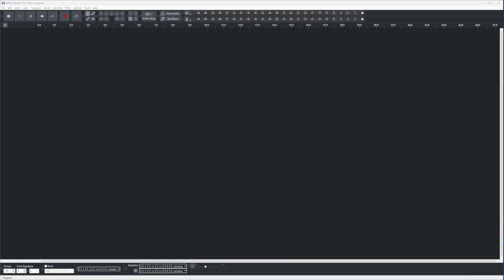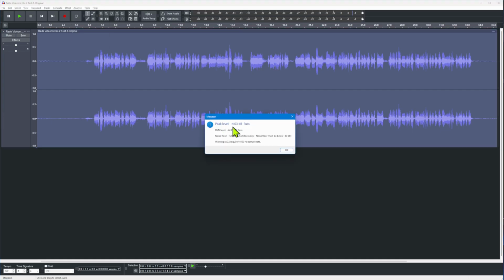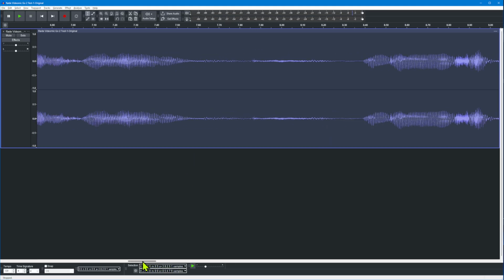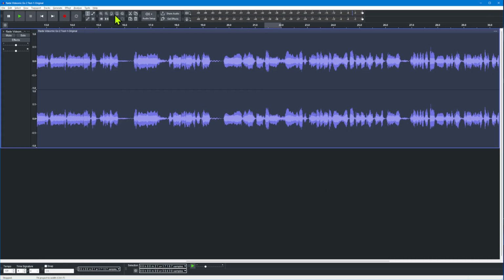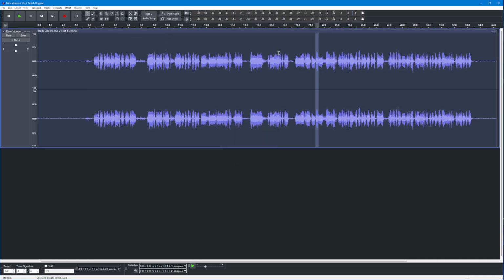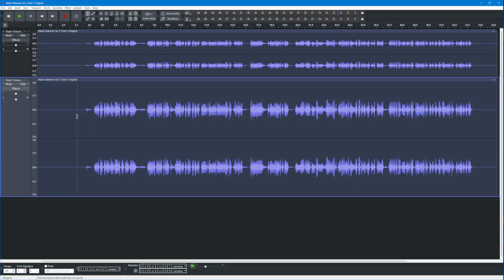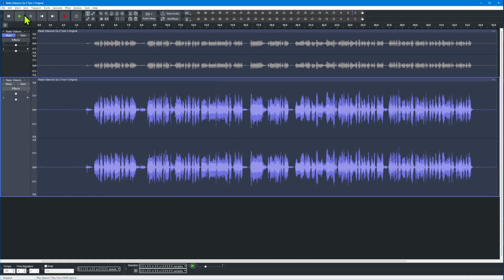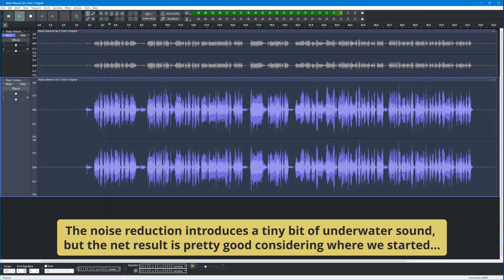Make Your Sound Crystal Clear In Minutes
Having problems with noisy audio, loud tops, uneven audio, annoying clicks and just bad results?
Let me show you how to fix that for free in Audacity!
The steps I go though here will teach you how to fix problems in your audio files, bring down loud parts, even out differences in levels, remove or reduce loud clicks and sounds that should not be there, reduce noise by as much as 20 dB, and make your audio sound good.